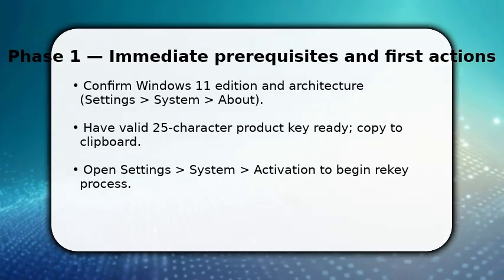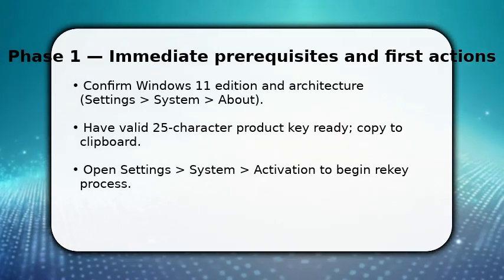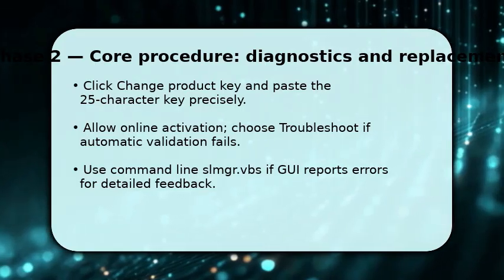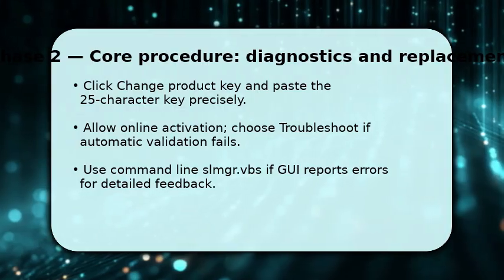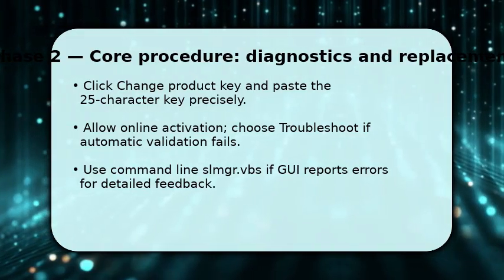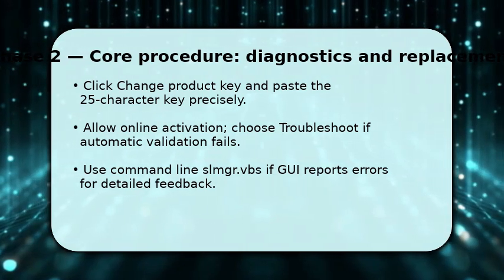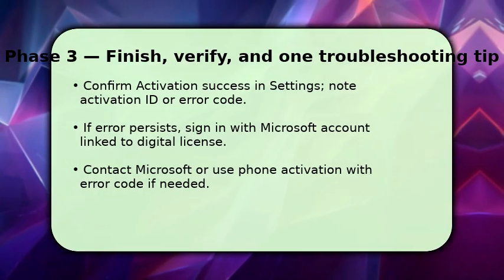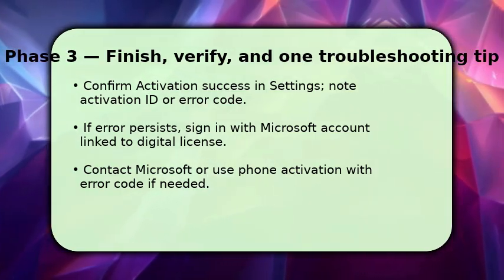How to Fix Product Key Windows 11 (easy Method)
How to Fix Product Key Windows 11 (easy Method) | 🔒 Surfshark VPN Deal — Stay private and secure. $1.99/mo + 3 Months Free ▸

Learn the straightforward steps to fix your Windows 11 product key. This video guides you through a simple method that doesn't require technical expertise, ensuring all users can recover their system without hassle.

fix windows 11, product key recovery, easy fix for Windows 11, Windows product activation, recovering your PC's license